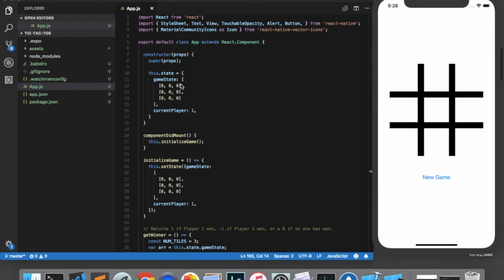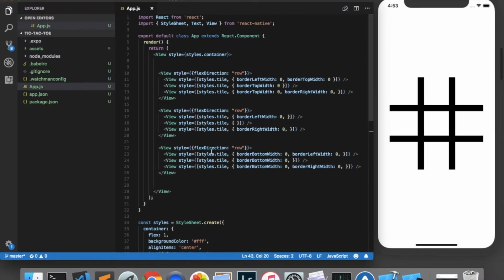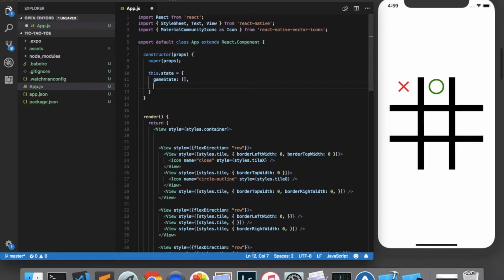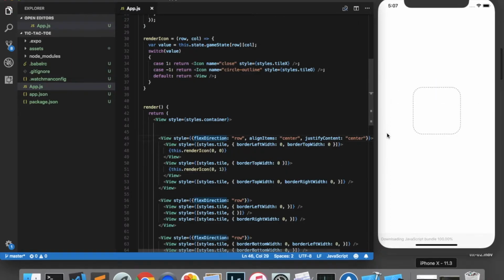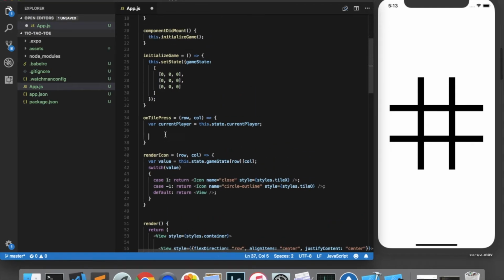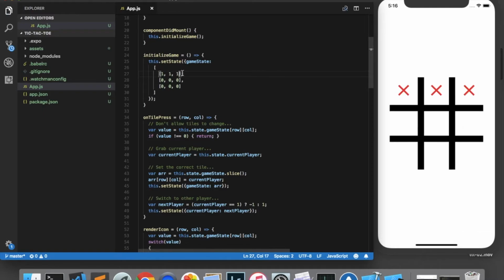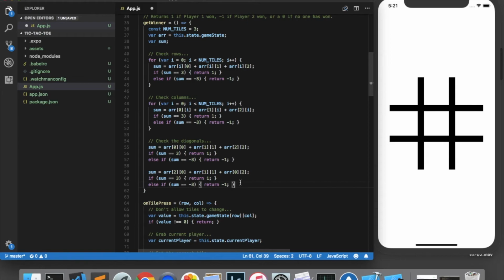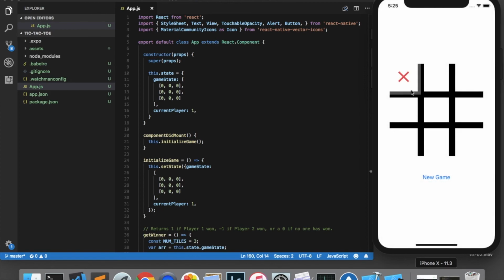Make a Tic-Tac-Toe Game in React Native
In this video, we will make a tic-tac-toe game using React Native.